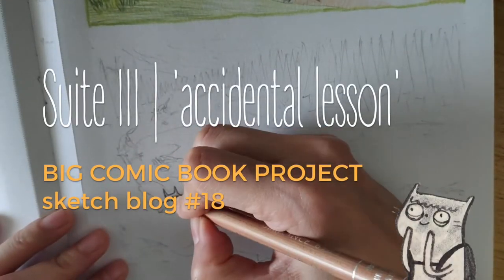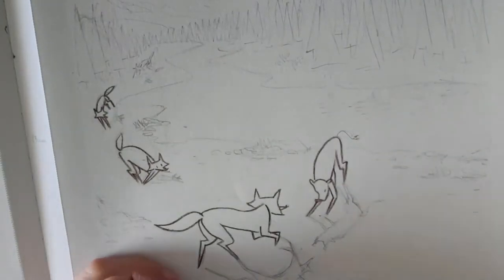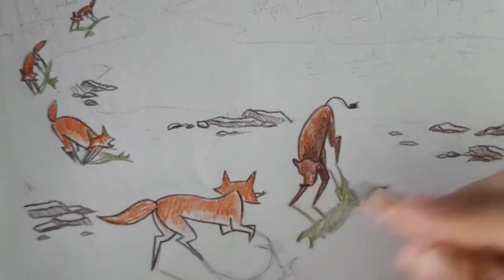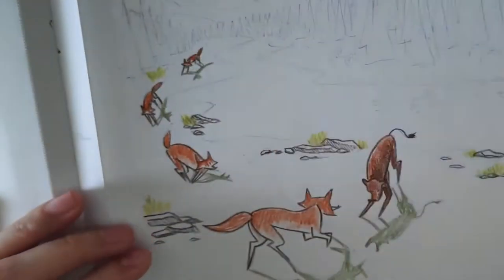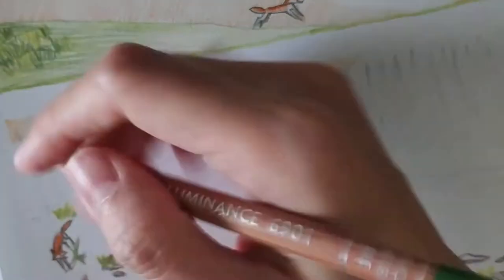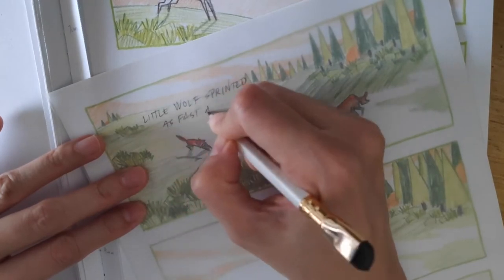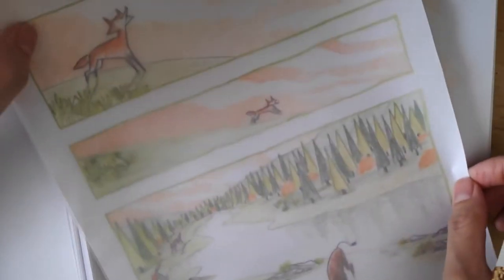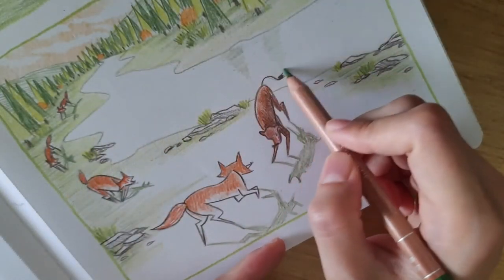Big Comic Book Project | sketch blog #18 (book illustration - coloured pencils)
..lessons learned from creating a comic book in the style of medieval illuminated manuscripts...

Suite III | 'accidental lesson'

Materials used:
• coloured pencils (Caran d'Ache Luminance)
• wax oil pastel (Caran d'Ache Neocolor I)
• eraser stick (Koh-i-Noor)
• kneadable eraser (Faber-Castell)
• 118gsm White Paper Sketchbook (Ooly)
• coloured pencil sharpener (Prismacolor)
• Blackwing Pearl pencil (Palomino)
• tracing paper